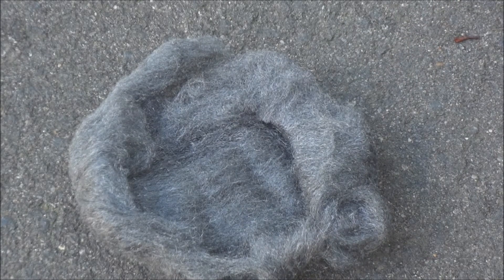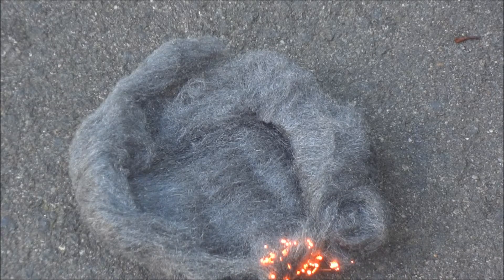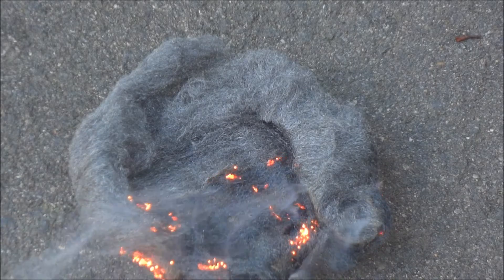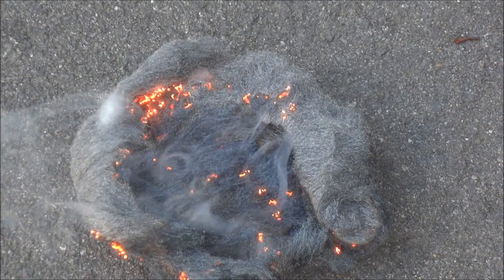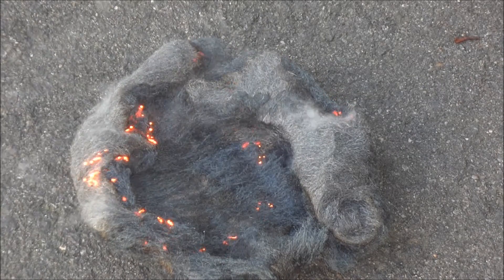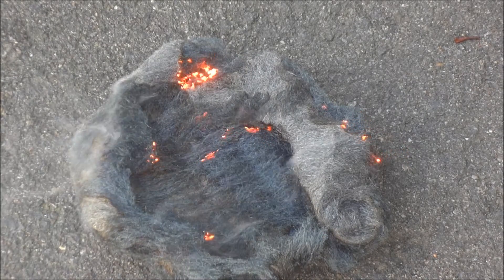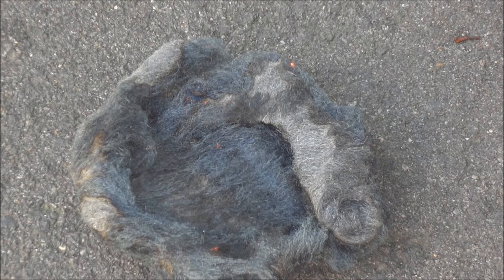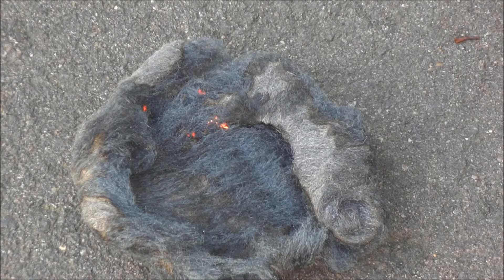Burning Steel Wool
. Ordinary Steel Wool (after fluffing it up some to allow all the iron exposure to air) can appear quite brilliant when ignited converting the iron to iron oxide. _